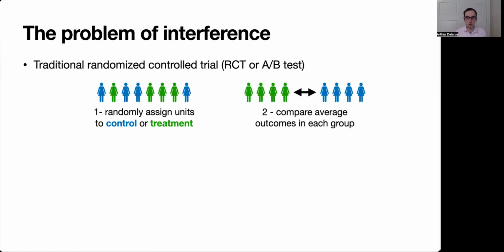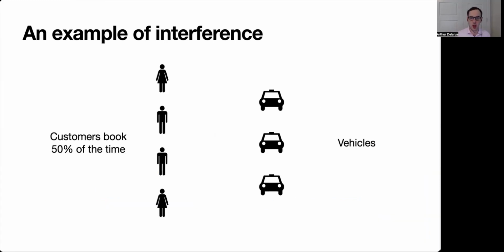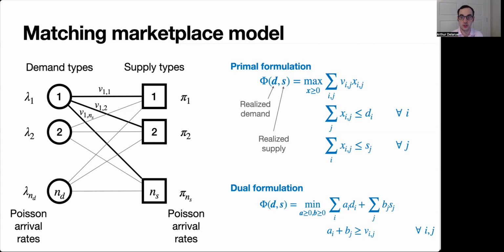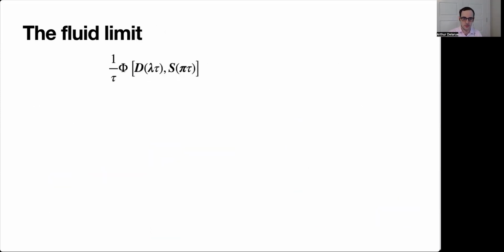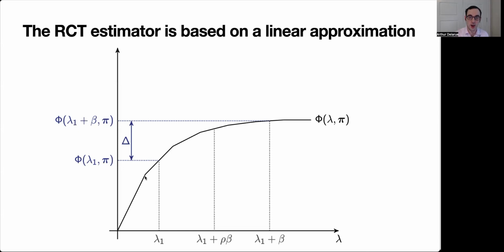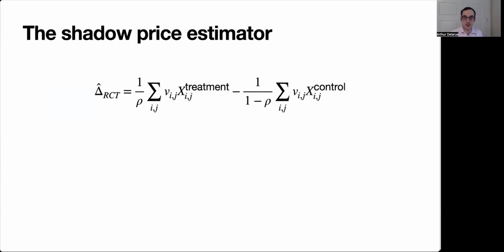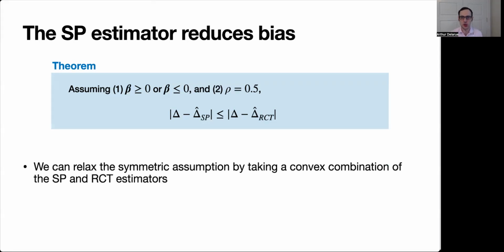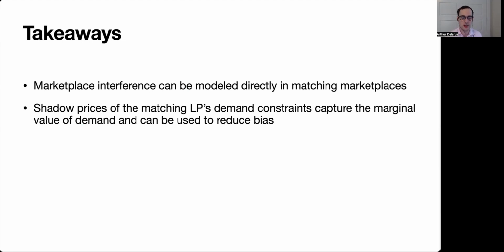EC'23: Reducing Marketplace Interference Bias Via Shadow Prices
Title: Reducing Marketplace Interference Bias Via Shadow Prices
Authors: Ido Bright, Arthur Delarue, Ilan Lobel
Speaker: Arthur Delarue
Session: A: Econometrics, ML, and data science; Online platforms and applications